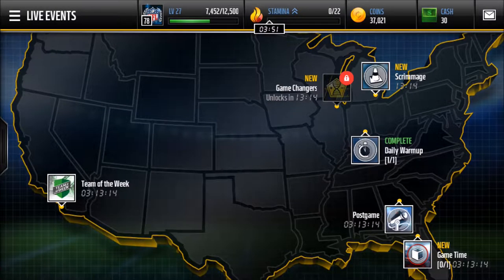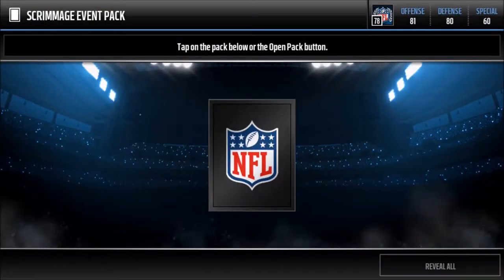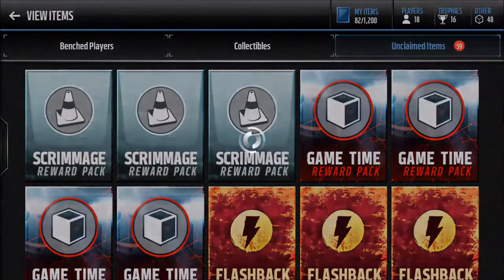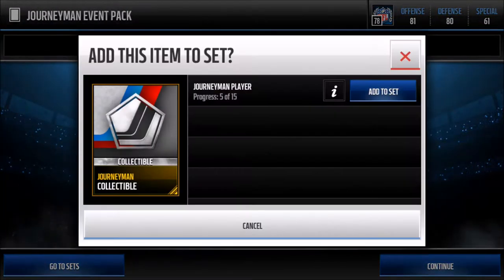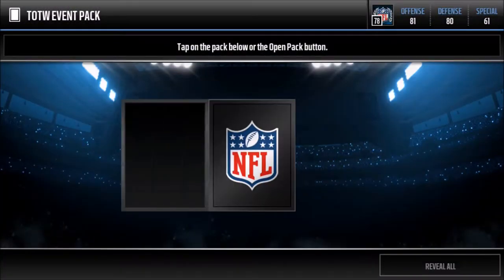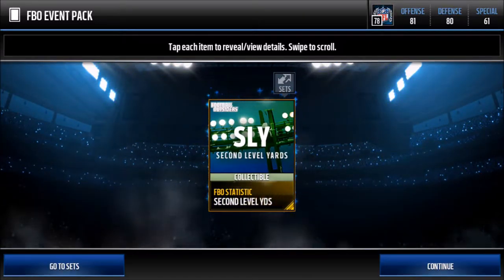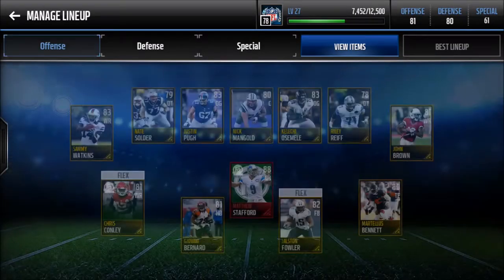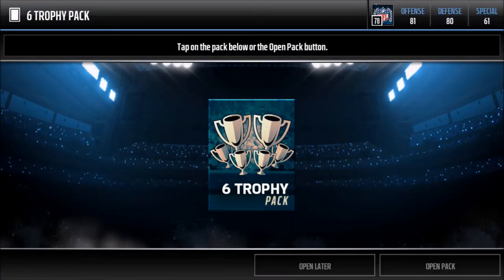Madden Mobile Ep.9 100 collectible pack opening with TOTW Mark Barron and gold Marcus Wheaton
100 pack collectible opening please check out it leave a comment rate and sub